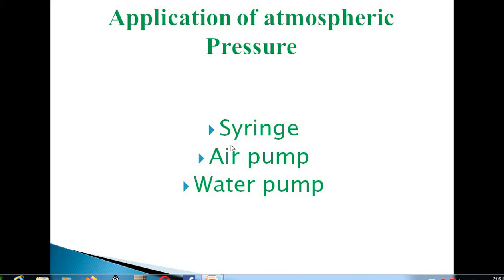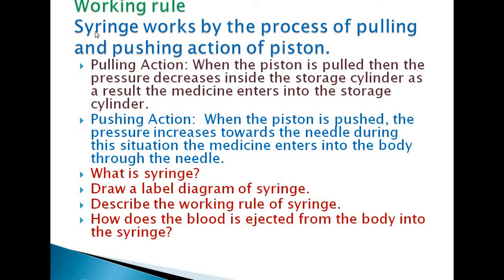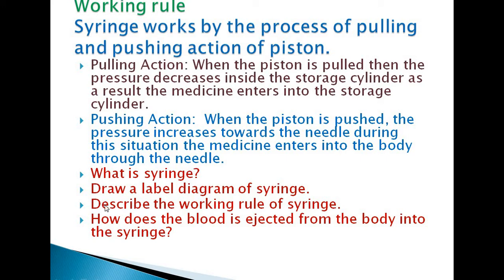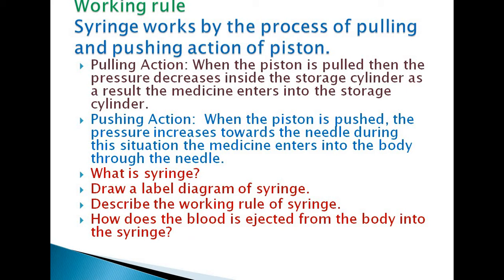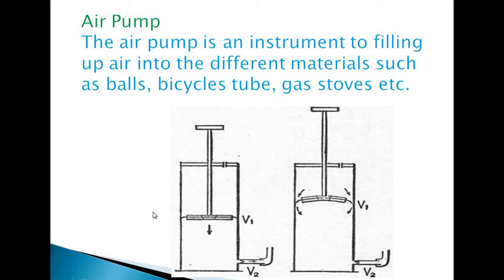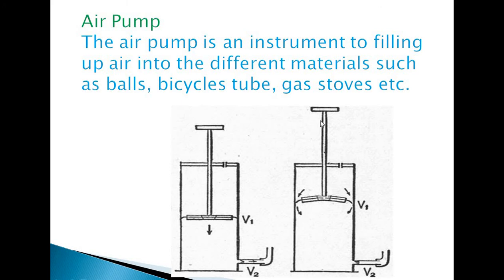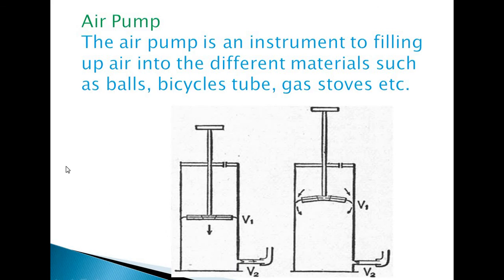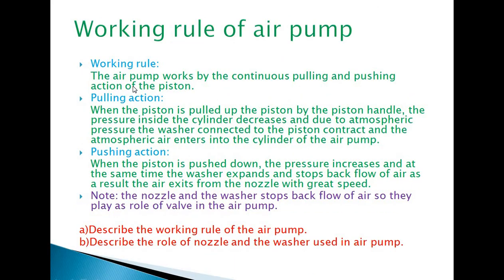Atmospheric pressure 2: syringe and air pump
The video is about the application of the atmospheric pressure. The topic is taken from the unit pressure of compulsory science for grade 10 . The video can be used as learning material for the students of class 10 at home. This video consists of power point presentation of the learning materials. This video is also use full for SEE preparing students during the lock down period.